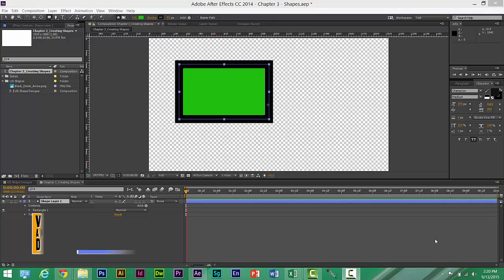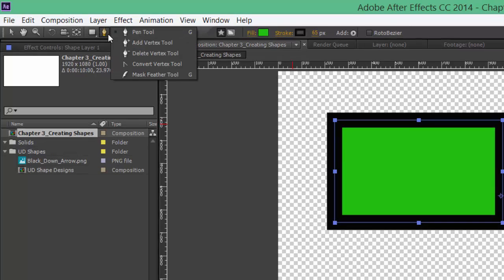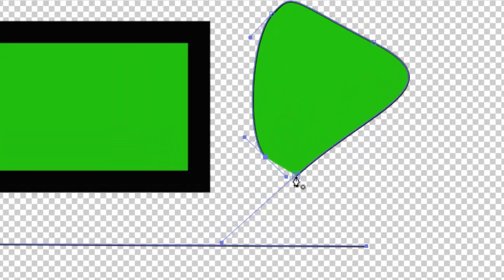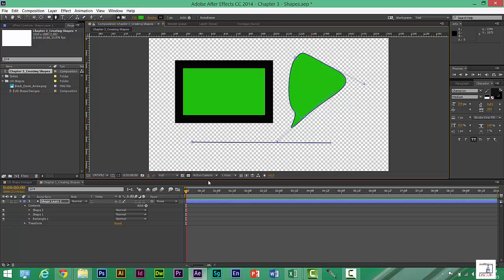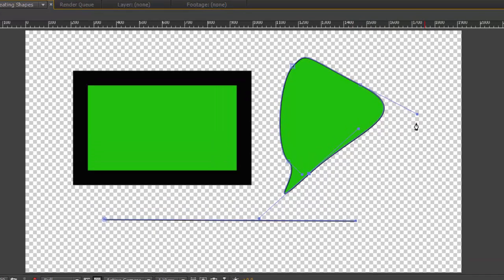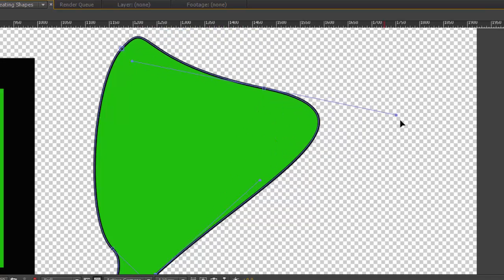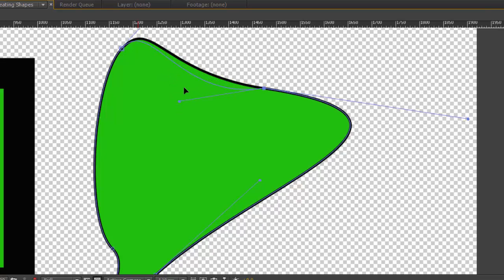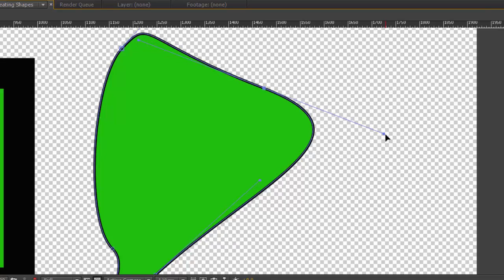348: Module 3 - Video 2 - Paths as Shapes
Understanding how to create paths using shapes.